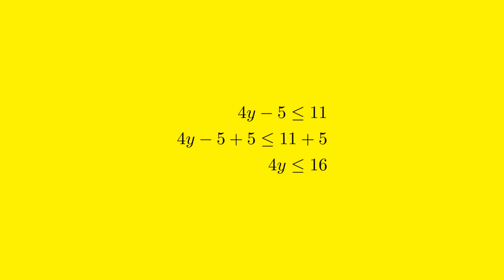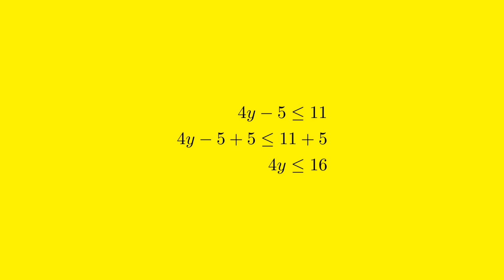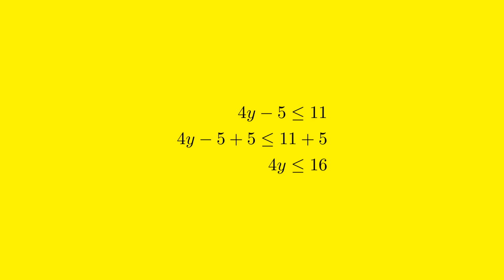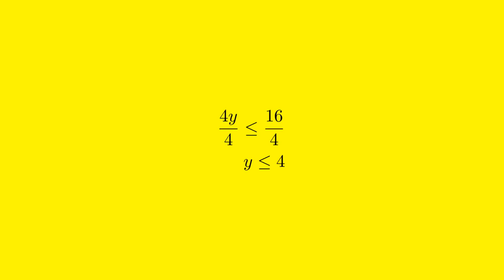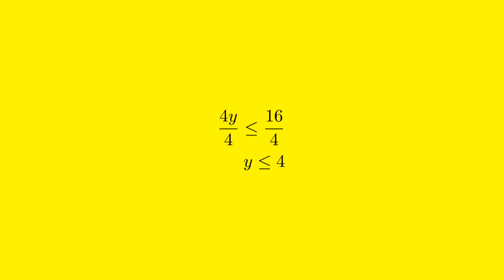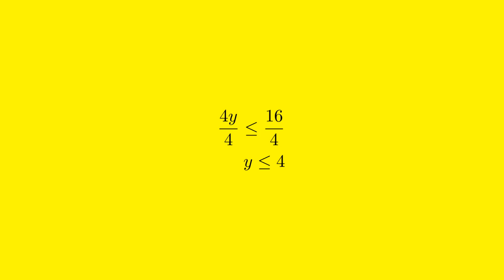Solving 4y - 5 ≤ 11: Step-by-Step Inequality Solution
Learn how to solve the inequality 4y - 5 is less than or equal to 11 in this step-by-step tutorial. By isolating the variable y through a series of operations, we find the solution in both inequality and interval notation forms. Watch now to ace inequality problems and boost your math skills!